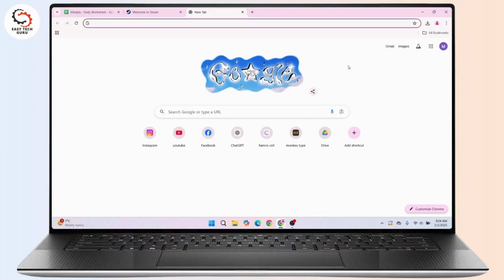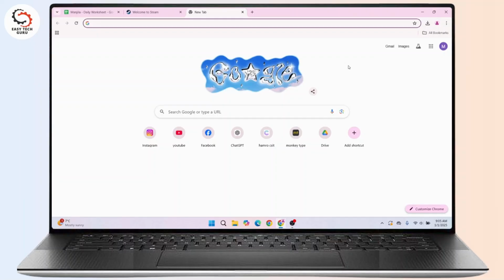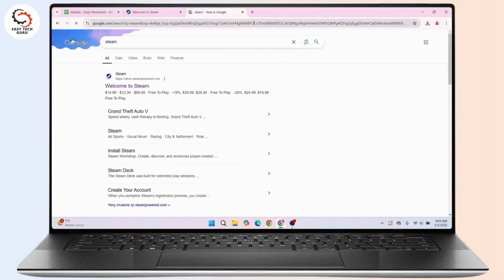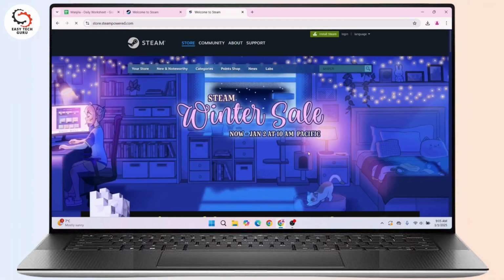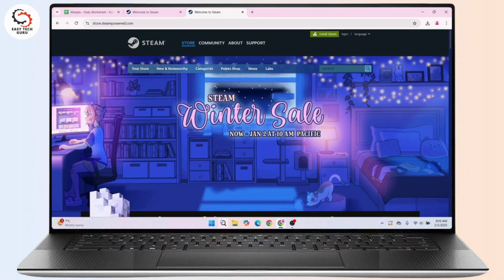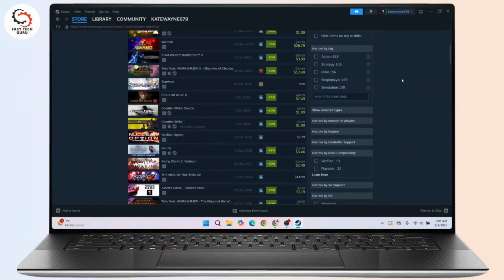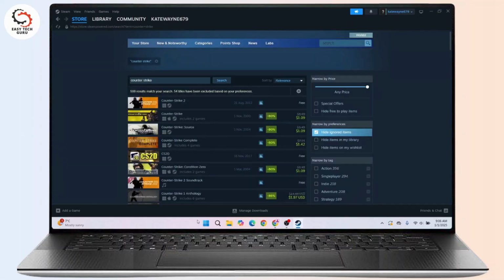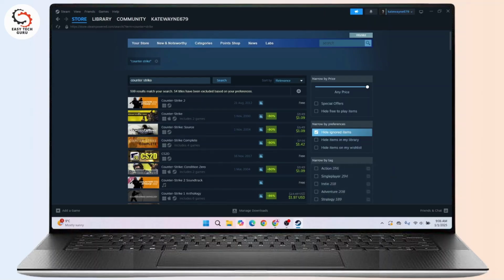How to Download And Play Counter Strike 1 6 on PC For Free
In this video, Kit explains how to download and play Counter Strike 1.6 on your PC legally. While it’s no longer officially free, there is a simple process to get it through Steam at a very affordable price. Watch the step-by-step guide to installing Steam, creating an account, purchasing Counter Strike 1.6, and getting it up and running on your laptop or PC. Learn how to enjoy this classic game on your device without any illegal downloads.

Chapters:
00:00:00 - Introduction
Learn how to download and play Counter Strike 1.6 on PC for free, legally.

00:00:10 - Search for Steam
Open your browser and search for Steam to get started with the download.

00:00:20 - Install Steam
Click on "Welcome to Steam" and install the Steam client on your device.

00:00:35 - Open Steam and Create an Account
Once Steam is installed, create an account or log in with your existing one.

00:00:50 - Search for Counter Strike 1.6
In the Steam search bar, find Counter Strike 1.6 and explore the available options.

00:01:00 - Purchase Counter Strike 1.6
Buy the game, often available for under $5, to get access to the full version.

00:01:15 - Play Counter Strike 1.6
Launch and play Counter Strike 1.6 on your PC or laptop.

00:01:30 - Conclusion